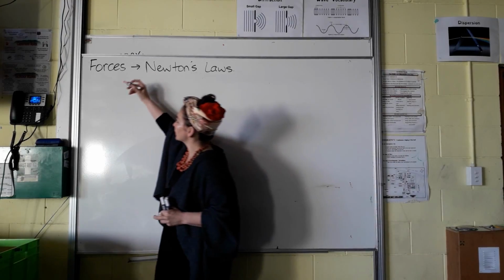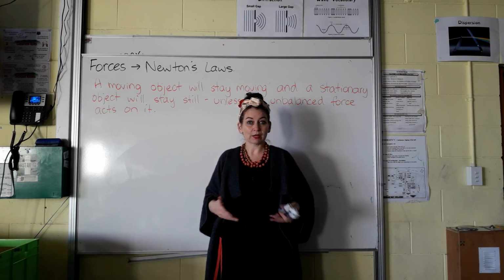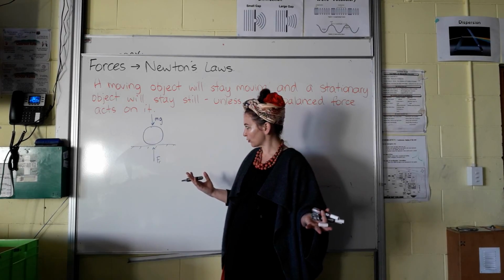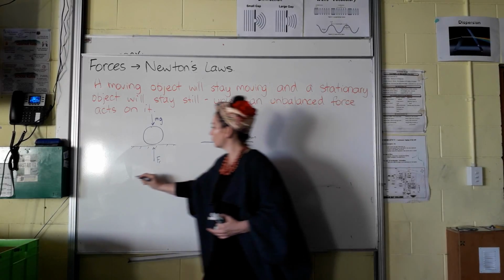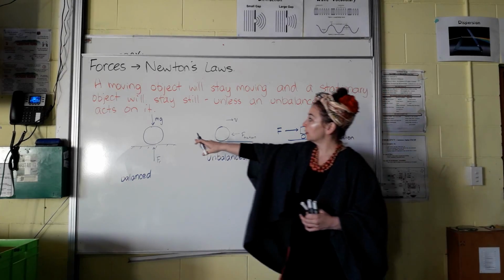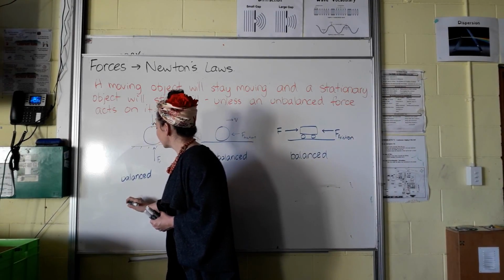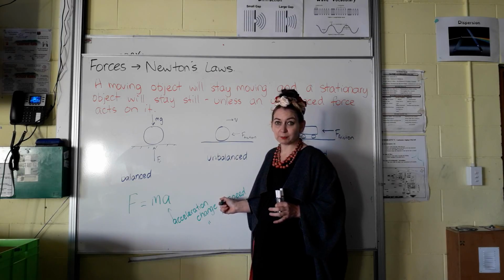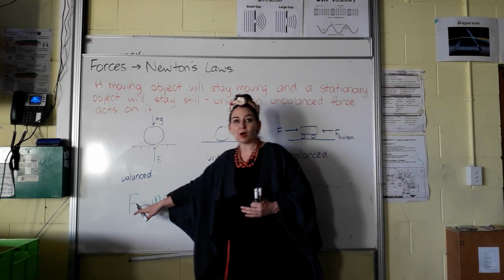Forces and Newton's Laws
Simple introduction to forces for NCEA Level 1